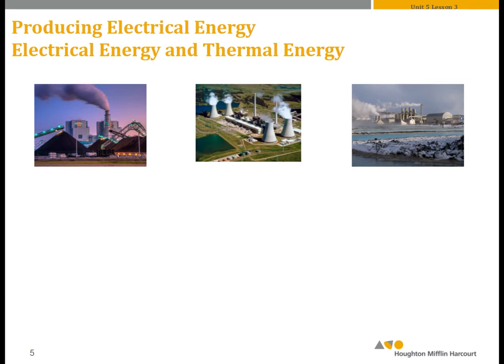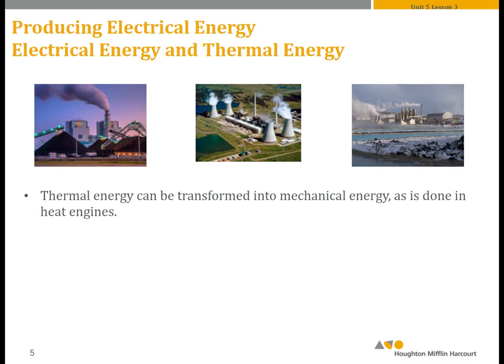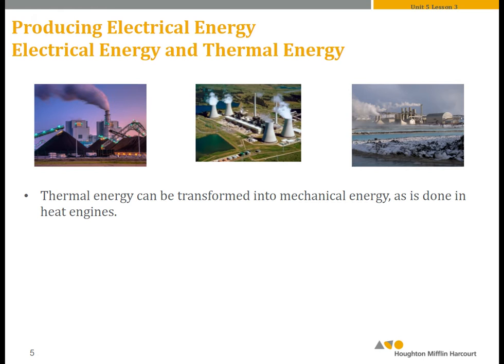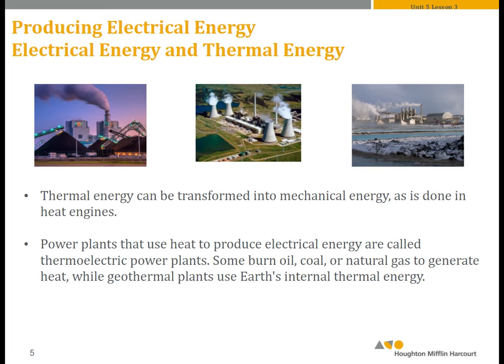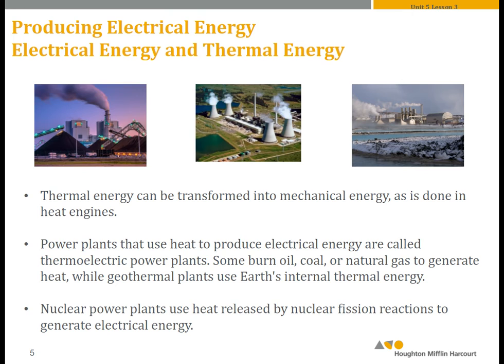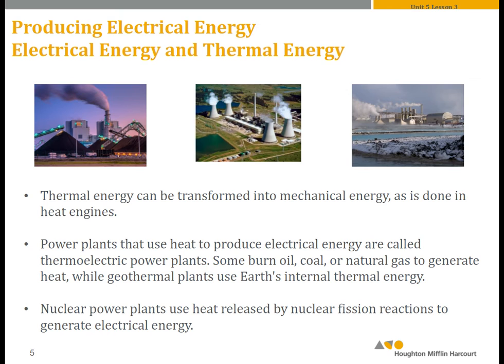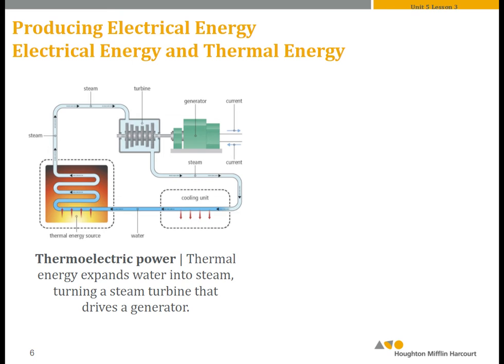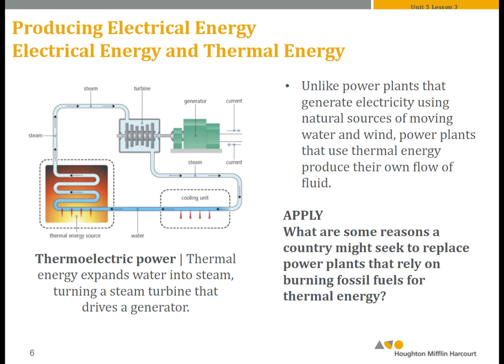Physics Lecture 5.3.1C - Producing Electrical Energy - Electrical Energy from Thermal Energy